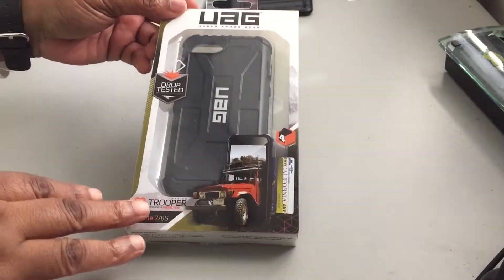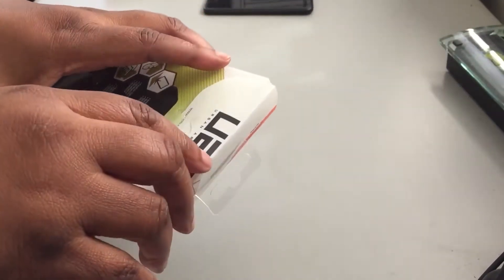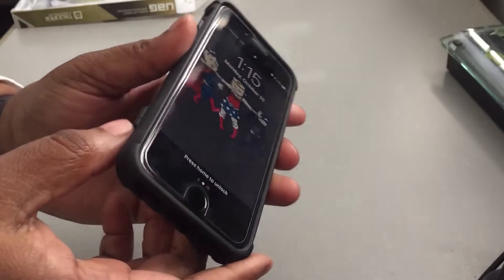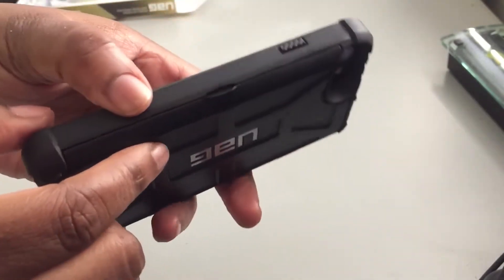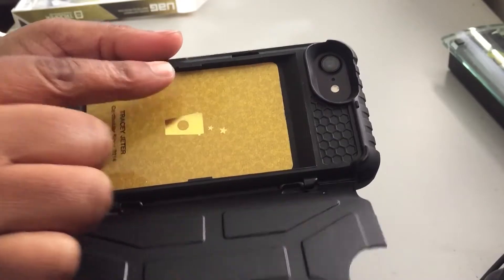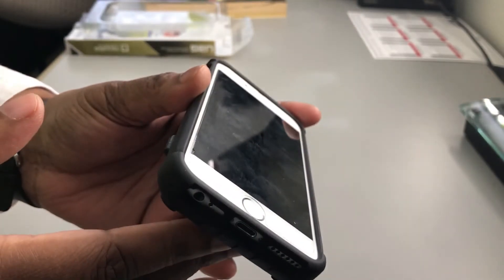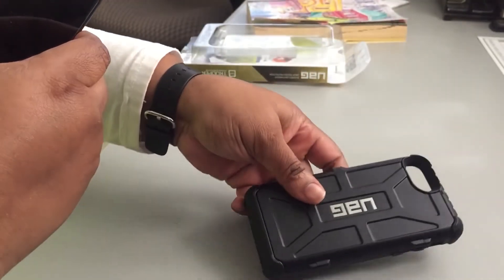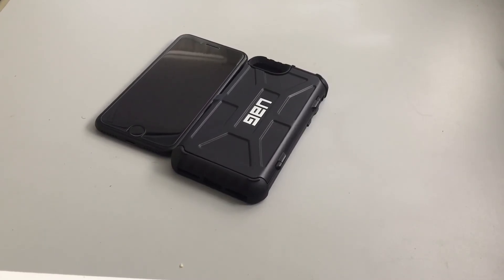UAG Trooper Series Case for the iPhone 7/6S Review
In this video, I review the UAG Trooper Series Case for the iPhone 7/6S. I love this case! I RECOMMEND!!

Non-Copywrite Music: Skrux- You and Me